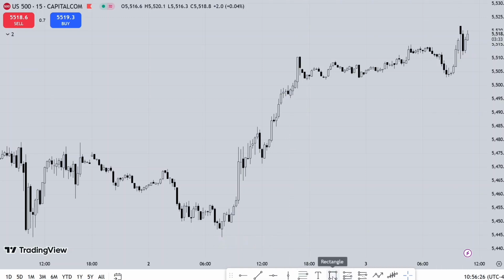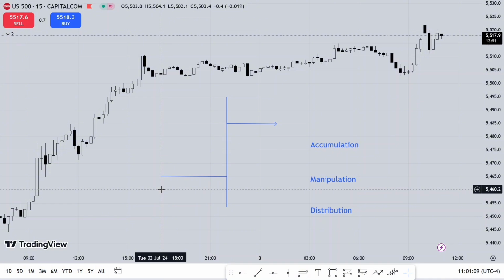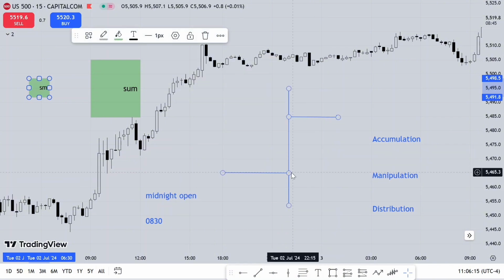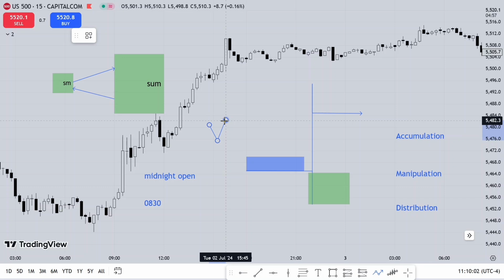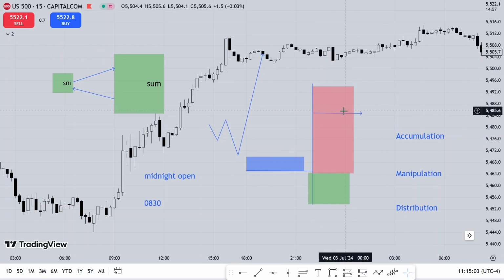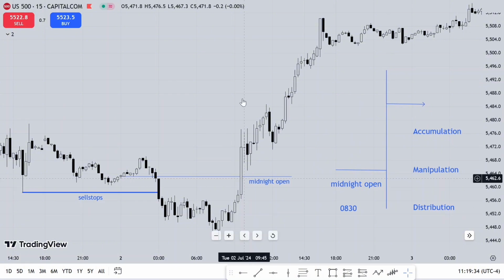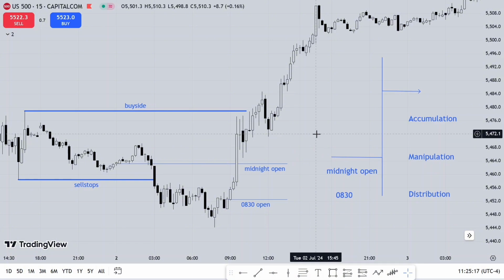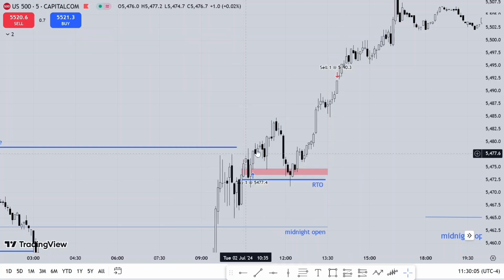EPISODE 13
X.com/tradergrey1 Take every time intervals (1w, 1D, 1H) as a single candle, this will open a whole new world to you. Come learn how this candlesticks factor in delivery efficient markets.
Watch till the end for chart examples/ market review for 02/July/2024 NY session.